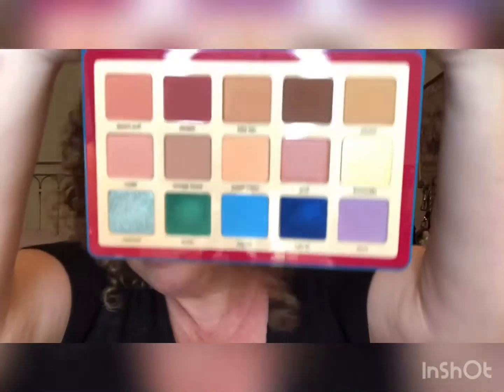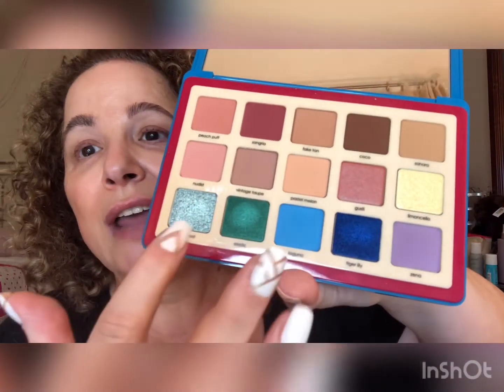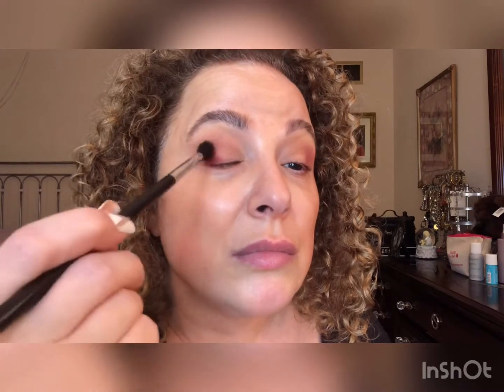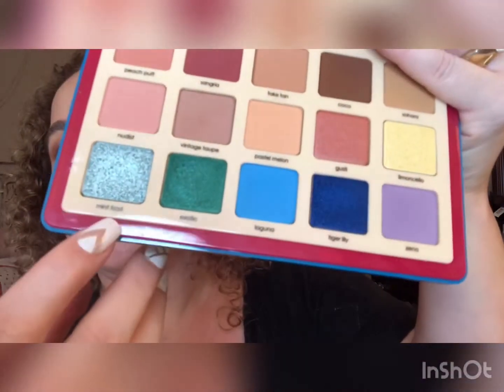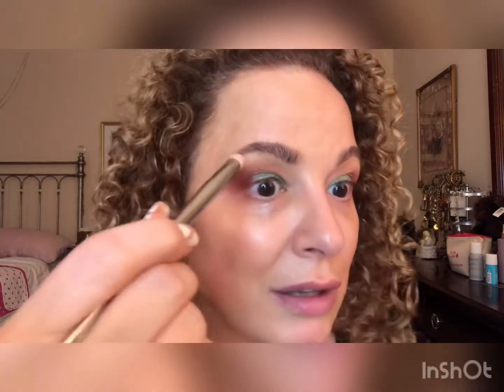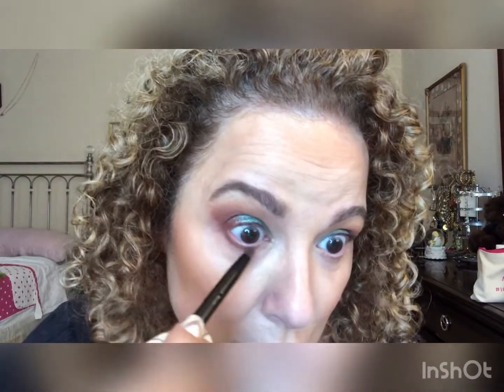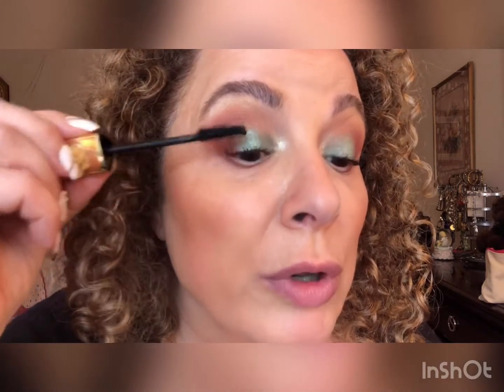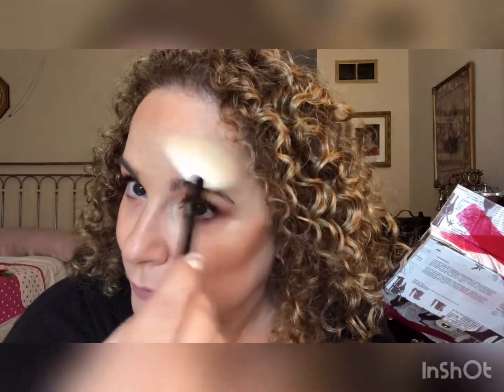GRWM-Natasha Denona Tropic Palette and MORE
At 11pm, shadows were still vibrant and did NOT shift!  I think this palette is definitely worth the $75 price tag.  For $129, I'd have to pass.

Other products used:
-Too Faced eye shadow primer
-Colorescience Total Eye SPF 35
-Hourglass Veil Translucent Setting Powder
-Hourglass Caution macara
-Hourglass Ambient Lighting Blush in Brilliant Nude
-Hourglass Diffused Bronze Light bronzer
-Dose of Color lipgloss